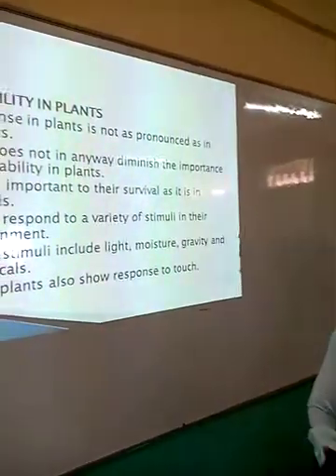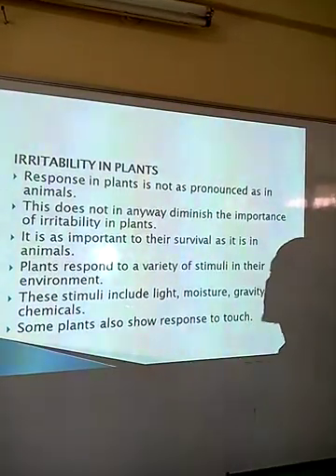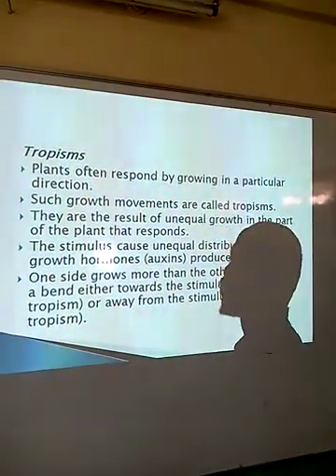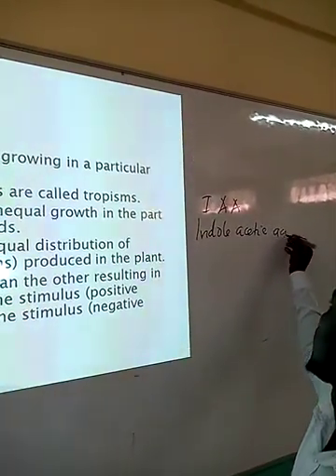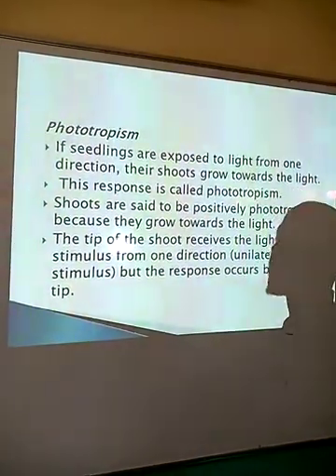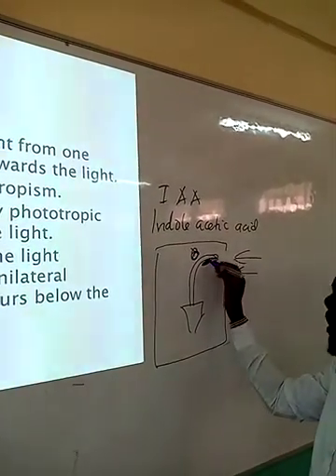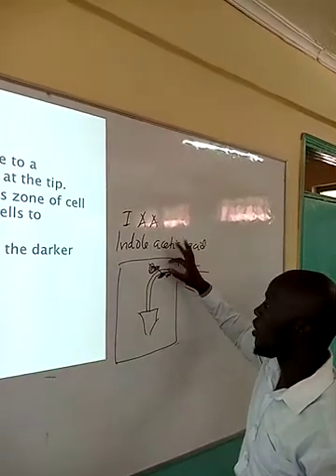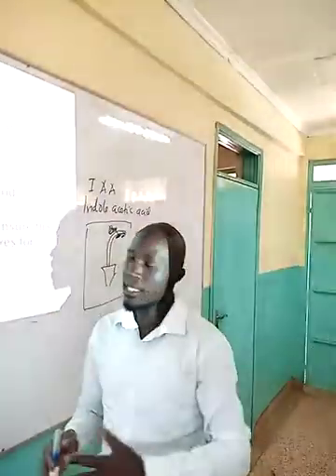FORM 4;BIOLOGY;TOPIC;RECEPTION,RESPONSE AND COORDINATION,LESSON 02;MR.MESHACK KODIKO